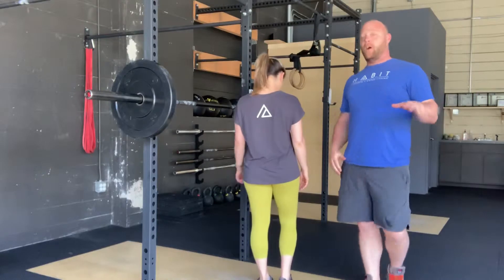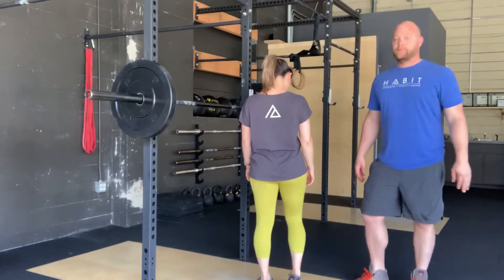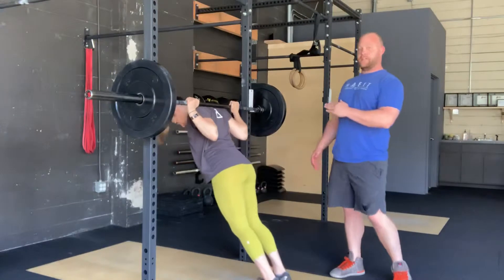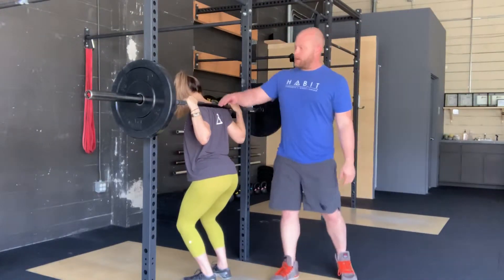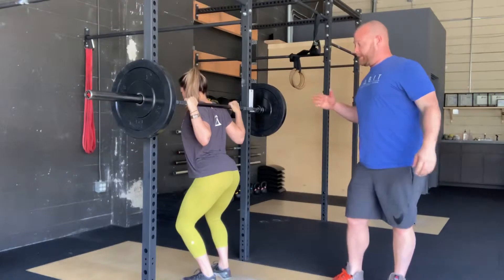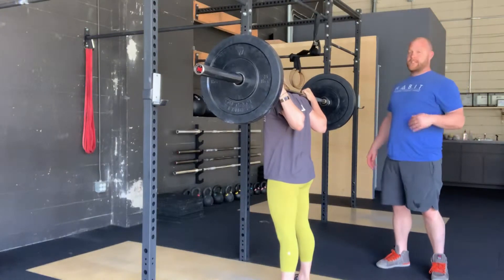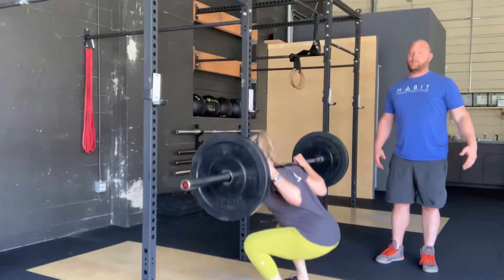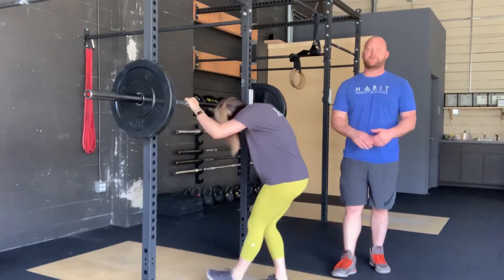Habit Strength+Conditioning - Back Squats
This is our second installation on our squat series. If you haven’t seen air squats go back and view that first. Here Coach Pat takes us through a back squat.